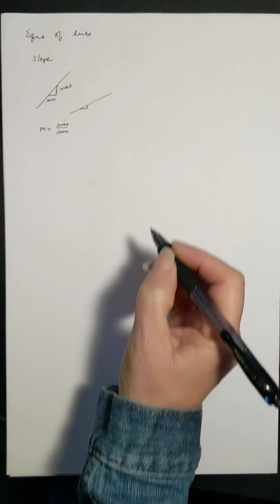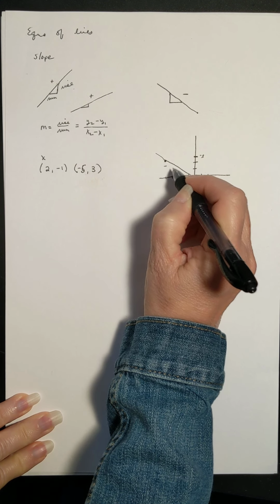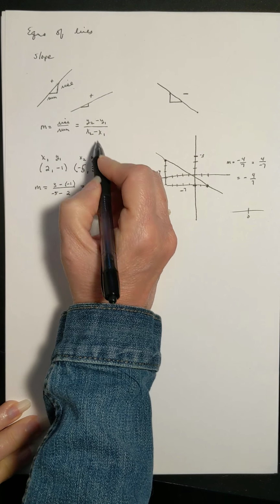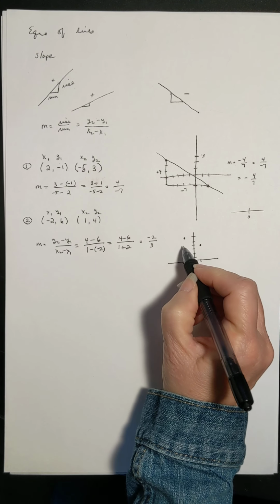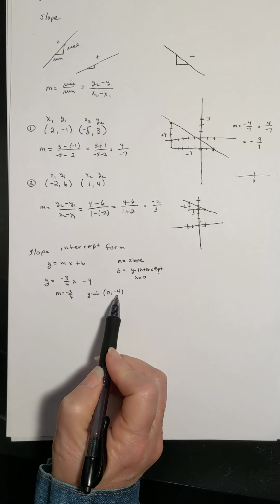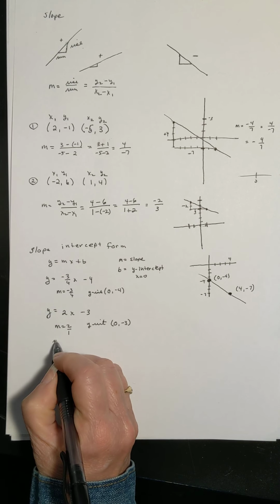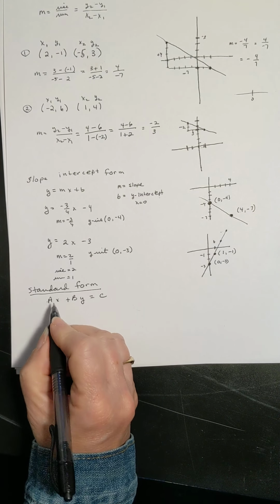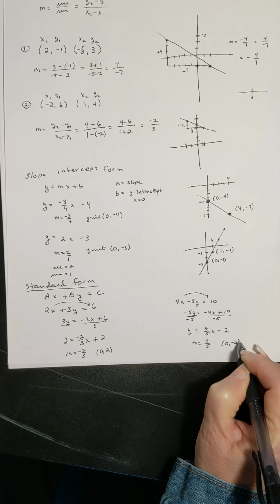Math 1100 - 2.2 c - Equations of Lines - Part 1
Slope, Slope Formula, Slope Intercept Form and Standard Form